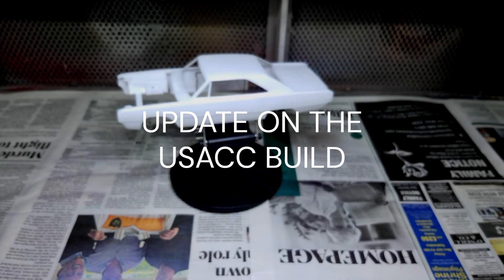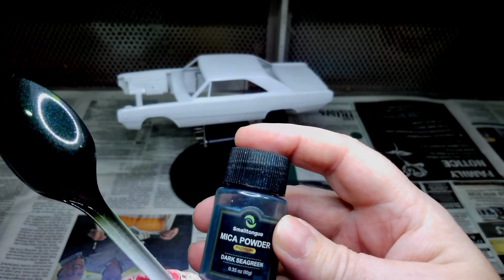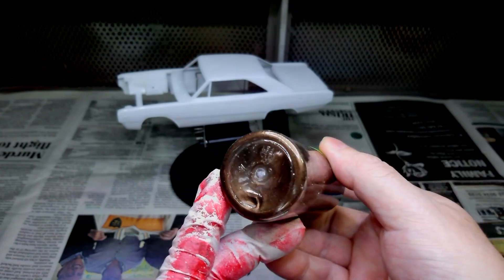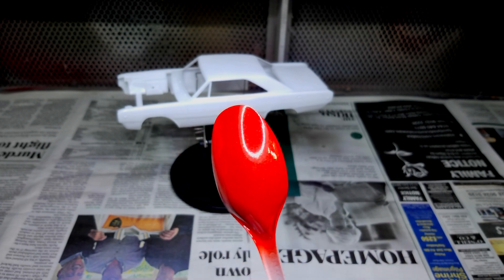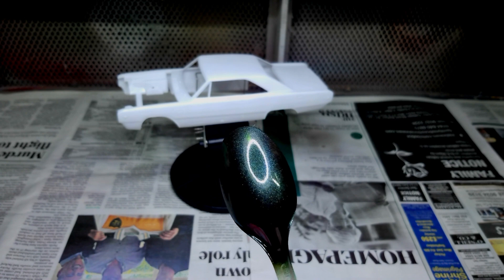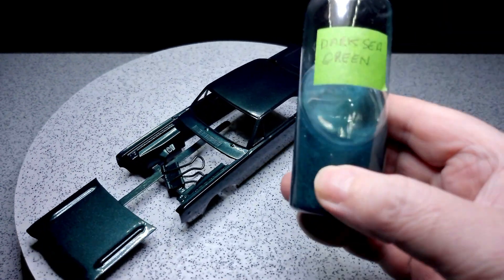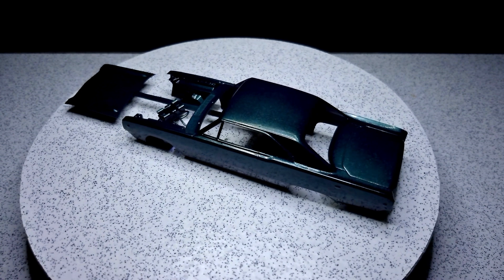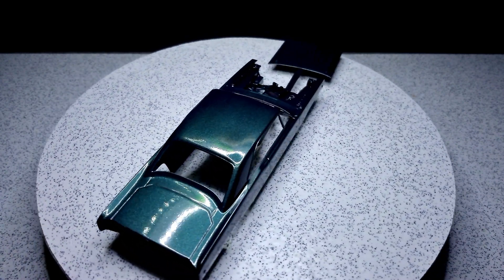USACC BUILD PAINTED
UP NEXT WET SANDING